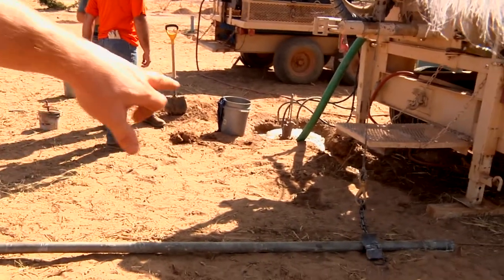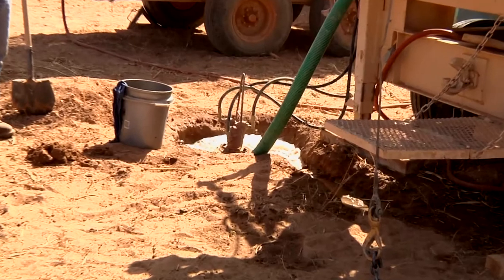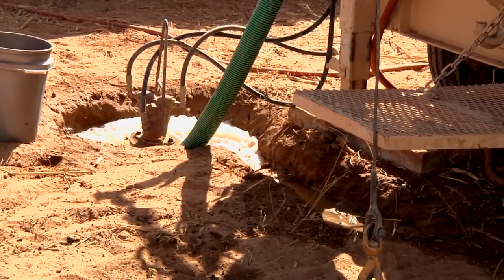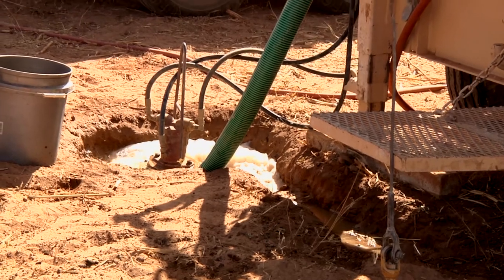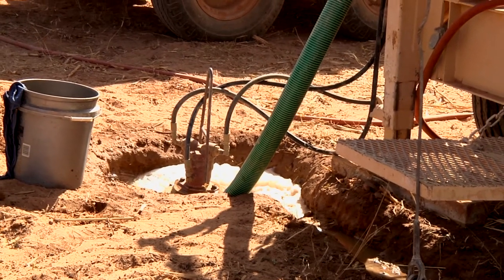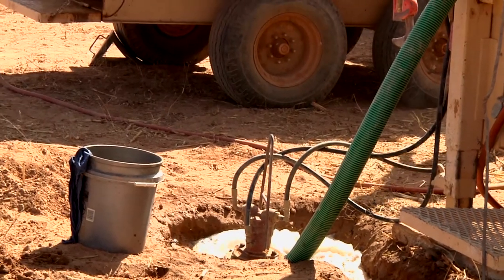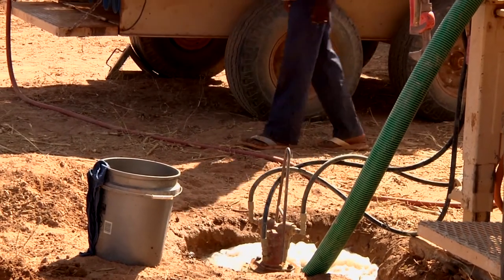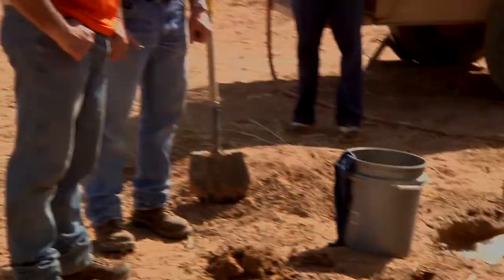Part 2 Cuttings Pump and Pit Layout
Part 2 highlights best practices for pit layout and use of the cuttings pump. Be sure to enable captions so that you can "hear" what is being said after 0:35 seconds.